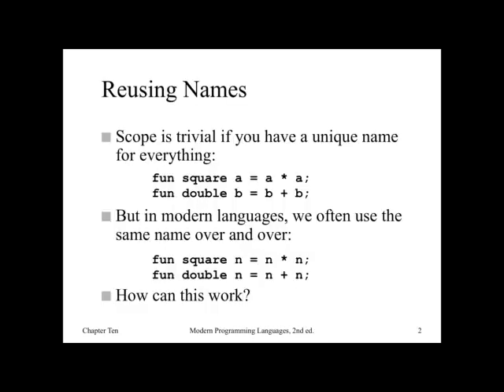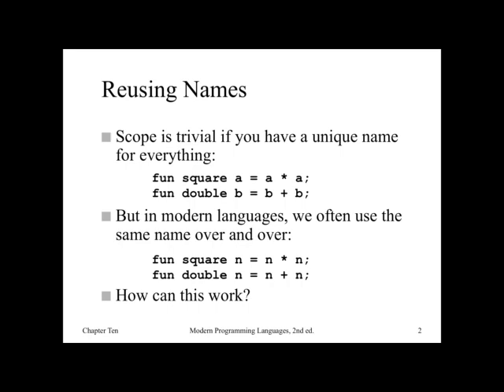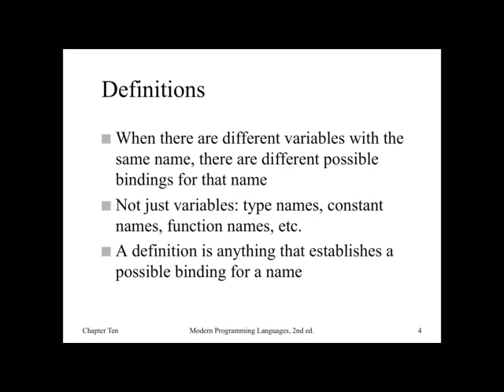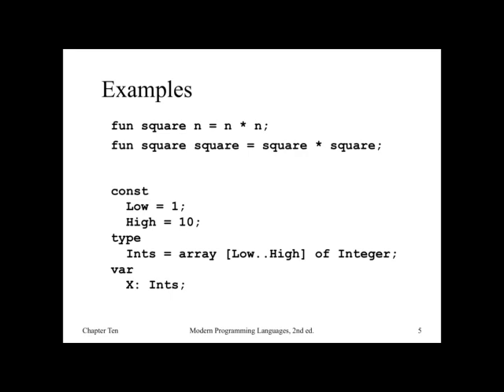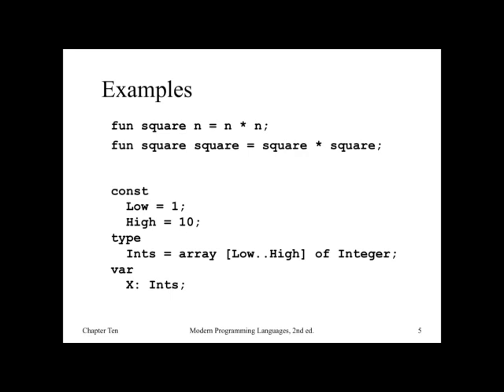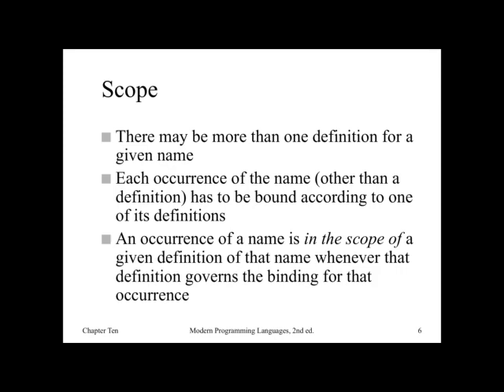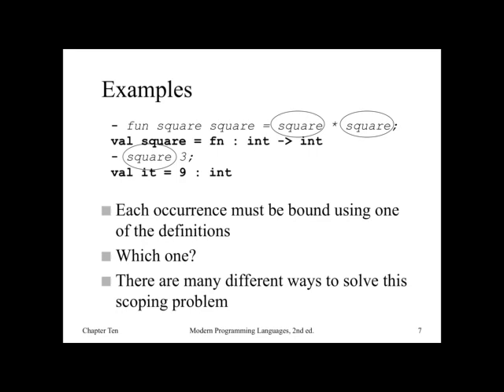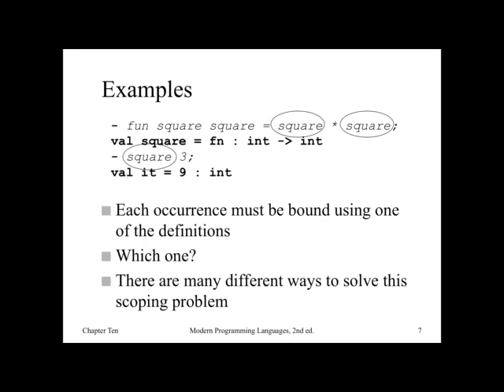UVU CS 4450 - Podcast 10.0 - Scope - Definitions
Scope, Definitions